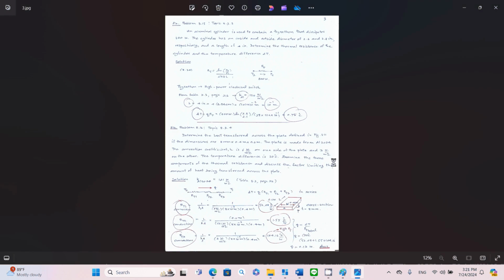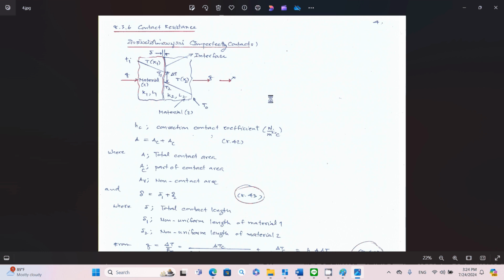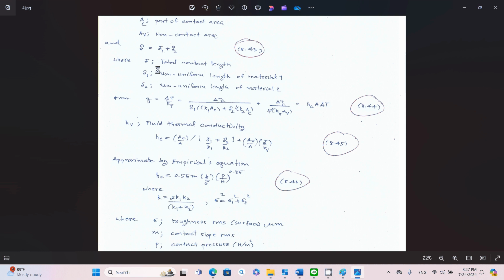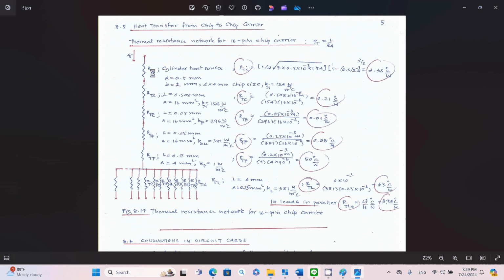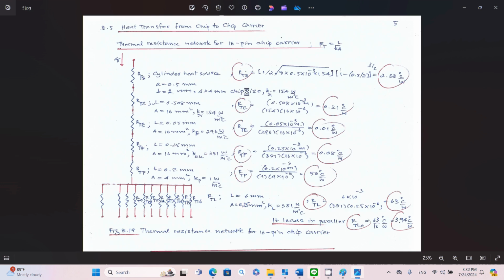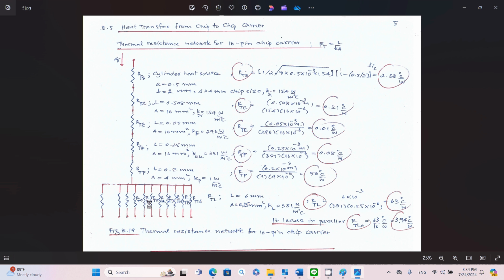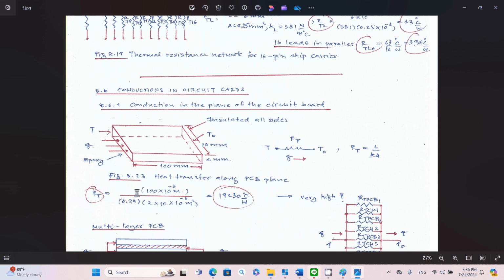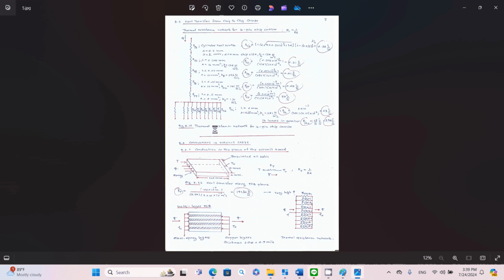Electronics Packaging System: 15/07/24, Thermal Analysis: Lecture 3, 1st Semester 2024. II(English).